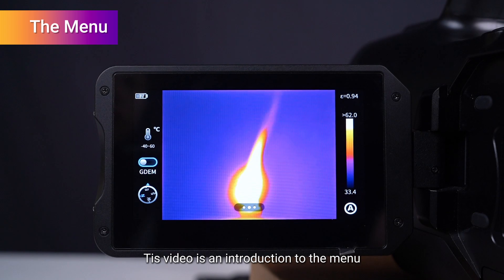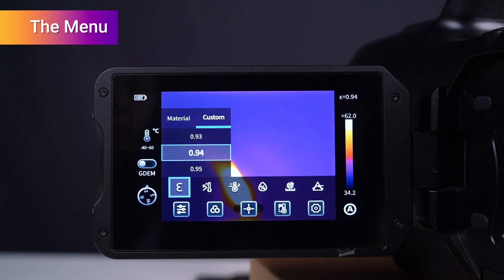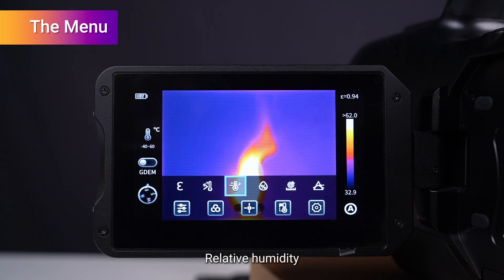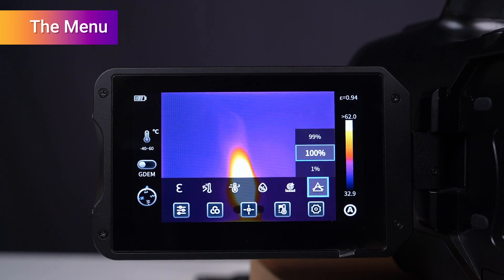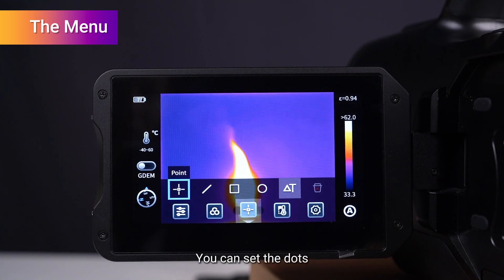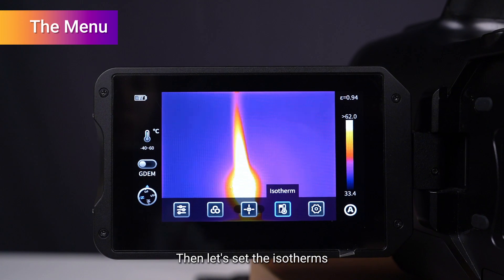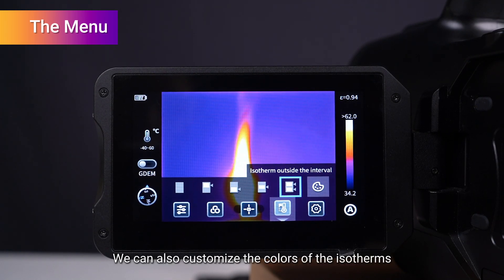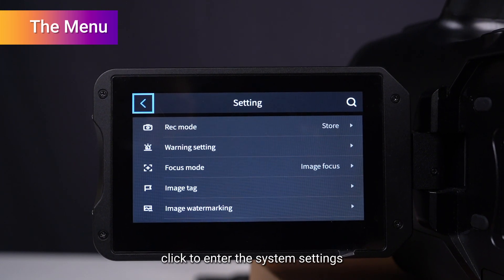Guide sensmart Tutorial | PV Series | The Menu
In this video, we will showcase the main menu of the PV series VOCs detection thermal camera and explain each function to assist you in setting up the device step by step before using it for detection.